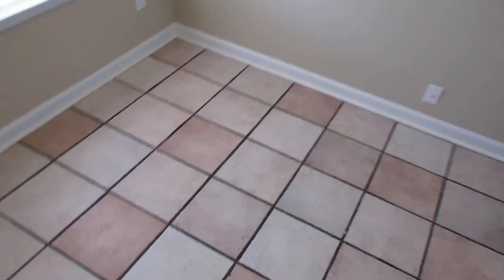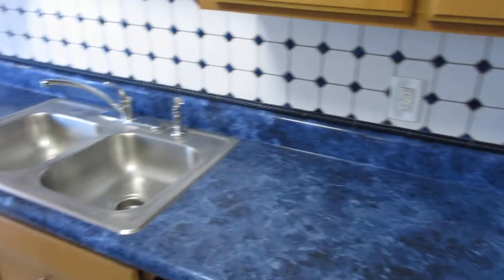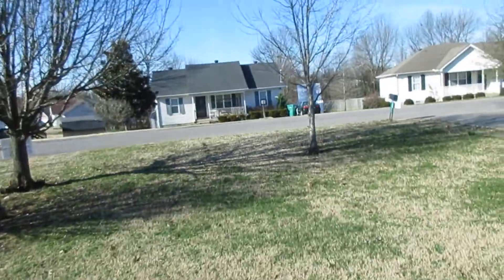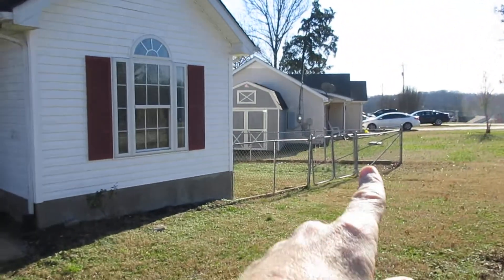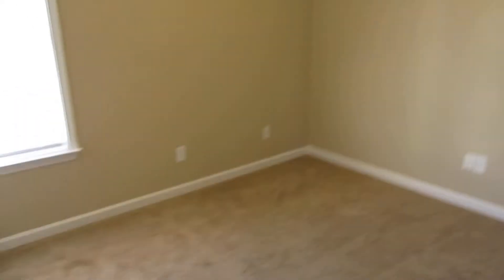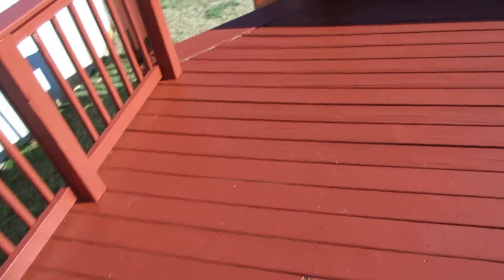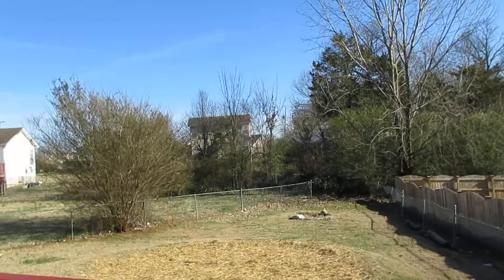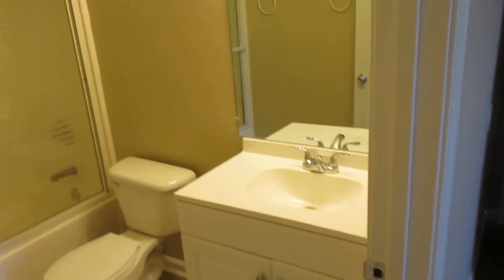1551 Ridgemont Drive, Lavergne by Carter Rent To Own Henry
1151 Ridgemont Drive, Lavergne, TN 37086.  Large 3 bedroom, 2 bath ranch style home.  Fenced back yard.  Newer appliances provided.  New floor covering.  Pets welcome.

Call Henry Carter of Carter Rent To Own for all of your middle Tennessee housing needs.
Helping improve America one house at a time for over 30 years.

Carter Rent To Own
Lease to own in Antioch, Tn, Rent To Own homes in Lavergne, TN, Rent To Own homes in Mt. Juliet, TN, Rent To Own homes in Madison, Rent to own houses in Murfreesboro, TN, and Rent To Own homes in Nashville/Hermitage. Home rentals in Nashville and Middle Tennessee.

Our homes sell or rent very fast.  We do our best to remove old information but many times It stays on the web for all long time.  Check our website below for the most up to date information.  We would hate for you to drive to a home only to find it was rented last year.